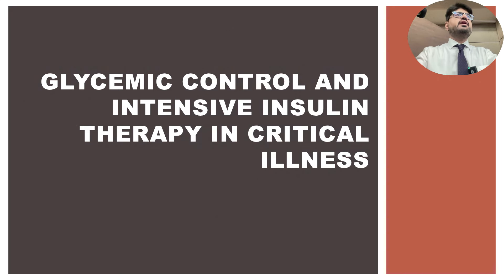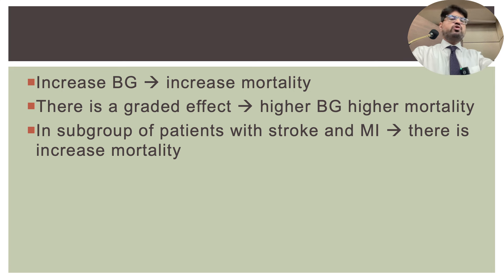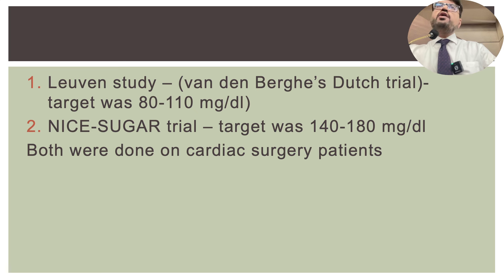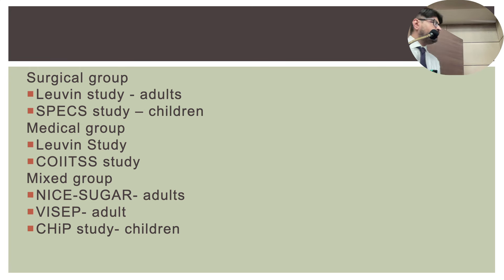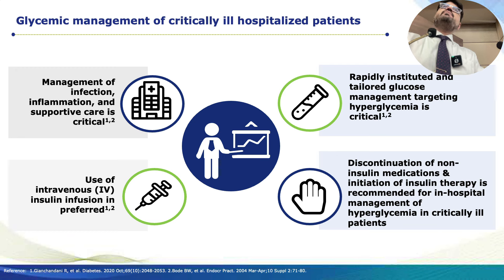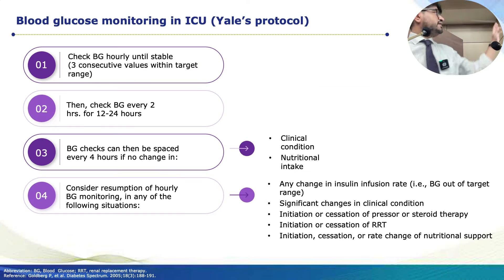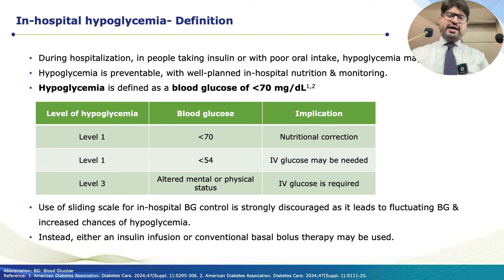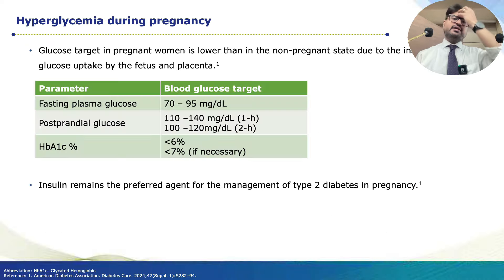Management of Diabetes in Critically ill patients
Dr. Om J Lakhani talks about glycemic management (hyperglycemia and hypoglycemia) management in ICU patients

00:27 📉 Target blood sugar range for critically ill patients is 140-180 mg/dL in adults.
01:44 🔄 Infection or inflammation can trigger hypoglycemia in diabetic patients, creating a negative cycle of glucotoxicity and perpetuating infection.
03:35 ⚠️ Counterregulatory hormones like vasopressors and glucocorticoids used in critical illness contribute to hyperglycemia, necessitating cautious management.
04:33 ⚖️ Both hyperglycemia and hypoglycemia correlate with poor clinical outcomes in critically ill patients.
05:13 📊 Elevated blood sugar levels (More than 200 mg/dL) in trauma patients are associated with poor outcomes.
08:44 🎯 Current guidelines recommend maintaining blood sugar levels between 140-200 mg/dL in ICU patients, balancing glycemic control with risk of hypoglycemia.
12:27 📋 Four pillars of managing diabetes in ICU: glycemic control, infection management, addressing other clinical conditions, and discontinuing medications affecting blood sugar.
16:36 💉 IV insulin infusion is the cornerstone of therapy for glycemic control in ICU, targeting blood sugar between 140-200 mg/dL.
17:30 ❌ Sliding scale insulin should be avoided in ICU settings due to its reactive nature and potential harm, favoring proactive management strategies.
21:25 🩺 IV insulin infusion is a cornerstone in ICU hyperglycemia management, with various protocol options available.
22:22 📊 Yale protocol, a standard approach, involves mixing regular insulin with saline and adjusting infusion rates based on current blood sugar levels.
23:32 ⚠️ Avoid the anchoring effect; even blood sugars within normal ranges might seem low in critical care settings.
25:12 🔄 Yale protocol recommends hourly glucose checks initially, transitioning to less frequent monitoring as stability is achieved.
28:39 💉 Consider simultaneous subcutaneous insulin in addition to IV insulin for better glycemic control and reducing sudden glucose fluctuations.
34:16 📉 Hypoglycemia management involves recognizing different levels and administering glucose orally or intravenously based on severity, while addressing underlying causes like insulin deficiency or drug-induced effects.

 - Premium Membership- Download PDF version of Notes, Get ad free video and more
 - Consultant Membership- Above plus Download Powerpoint presentation of the notes and get access to EndoAI for Free